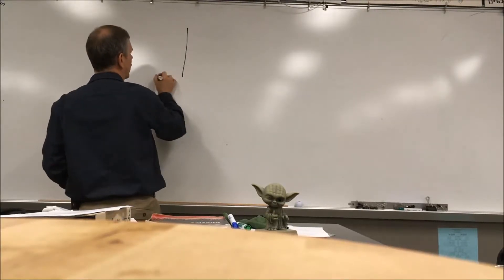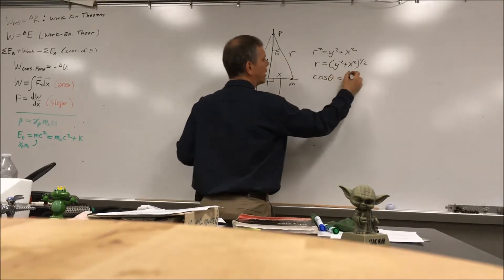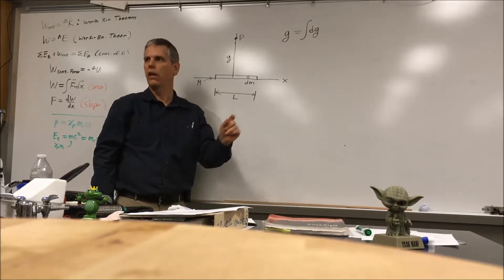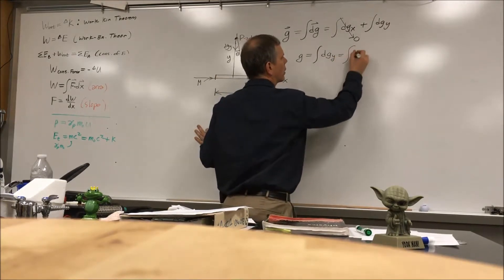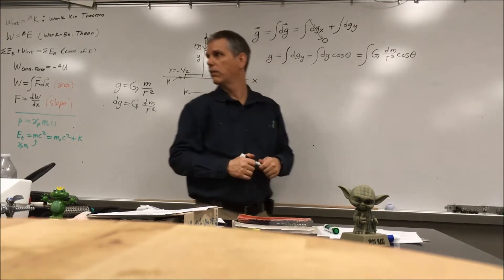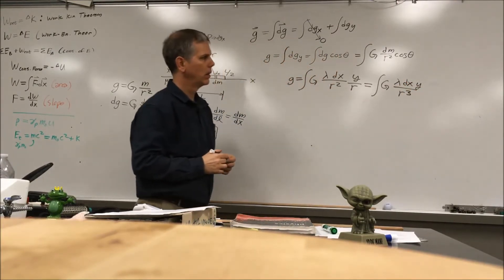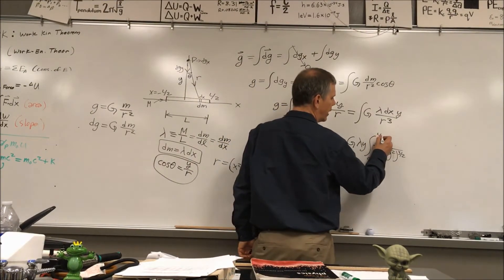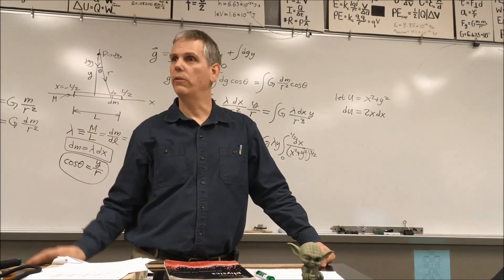Derivation 2: g of a finite bar, off axis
Derives the gravitational field due to a finite bar at a point off the axis of the bar.  This is the second in a series that teaches students how to use calculus.